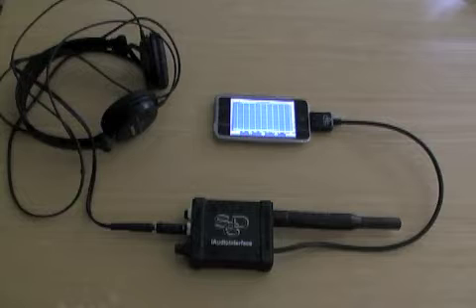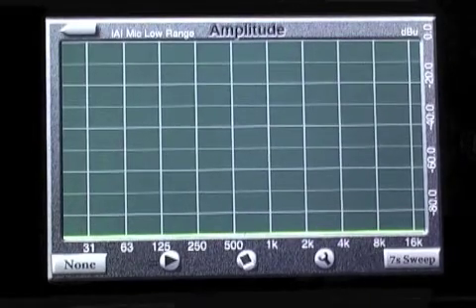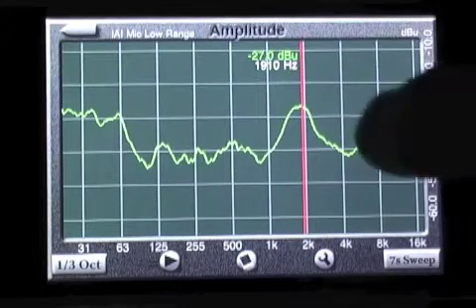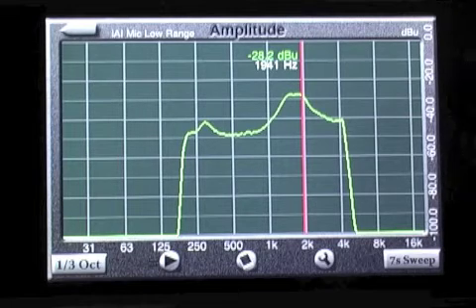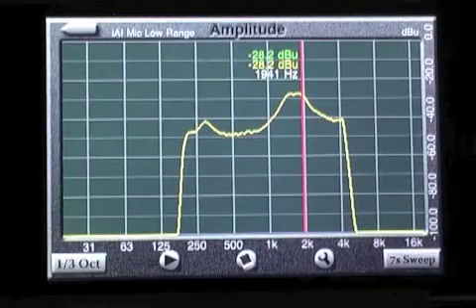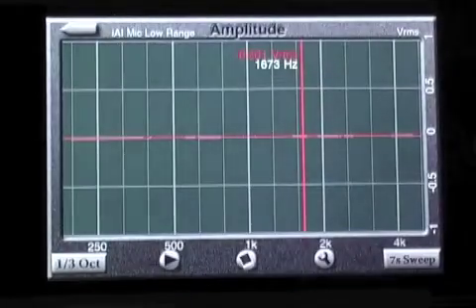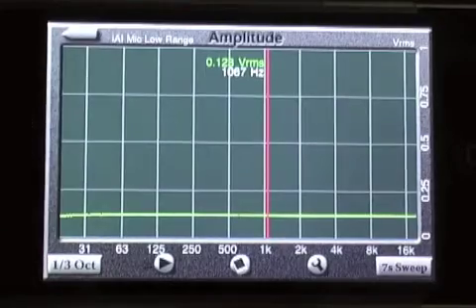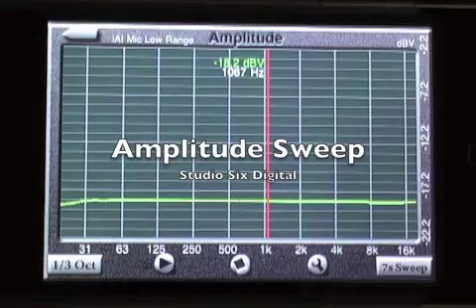Amplitude Sweep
Demonstration of Amplitude Sweep in-app purchase in AudioTools, running on iPod touch, with iAudioInterface.